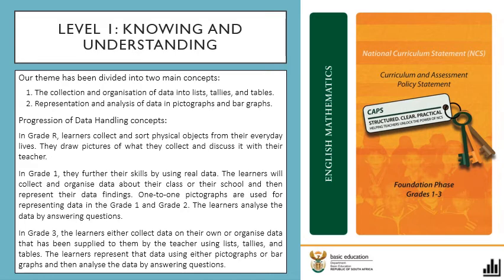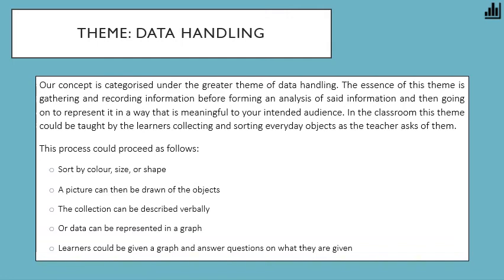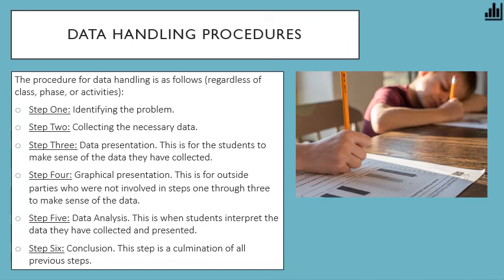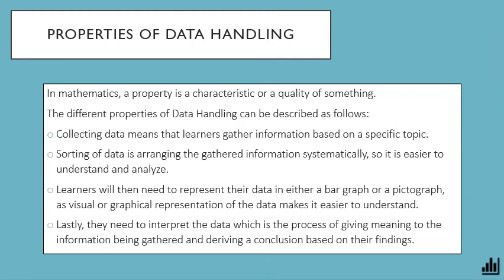Data Handling in Foundation Phase Mathematics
Theme 5 Group 2
Group Members:
Anele Sikhakhane - 21488551
Aqeelah Osman - 21670227
Caroline Kate Chapman - 18018956
Chane van Ballegooyen - 17082413
Hannah Petzer - 21640247
Jessica Caldecott - 21487112
Louise Wentzel - 21446815
Luana Mattiello - 21454762